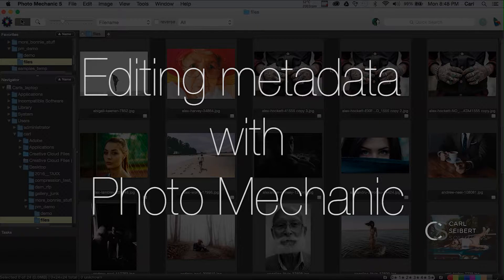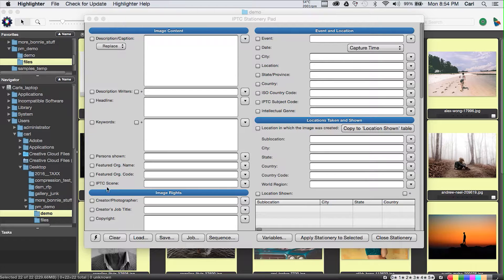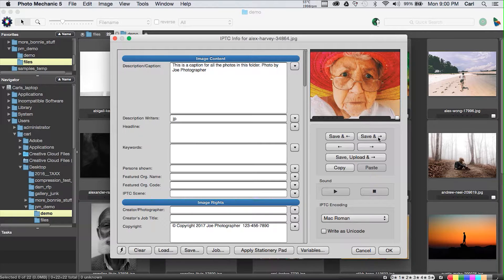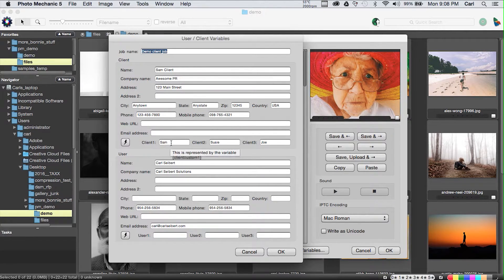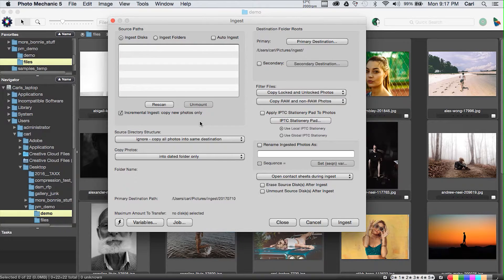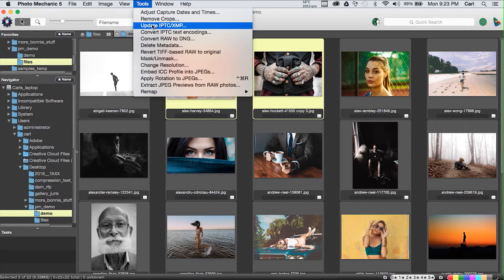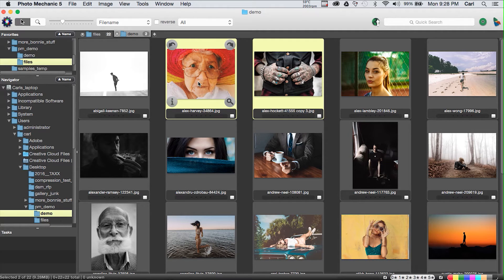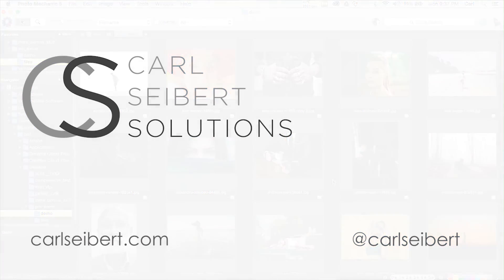Using Photo Mechanic to work with metatdata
A rather comprehensive How-To on adding and editing metadata with the many tools available in Photo Mechanic.

Photo Mechanic is the first choice of many professional photographers for metadata tasks. We will explore adding IPTC metadata in bulk, editing captions on individual photos, using variables, integrating metadata operations with file handling and much more.

CORRECTION: The way you make the copyright symbol on a Windows computer is Alt + 0169, not Alt+ 0196. (At about 15:54 in the video.) Sorry about that!

Sharp-eared viewers will notice that I reveal my age by referring, on several occasions,  to those small things we use insert into cameras to record images as "disks". For a number of years, they actually Were. Spinning. Disks.

And yeah, my Dwyane Wade anecdote is in the present tense. I'm sure some YouTube psychologist  could weigh in on that.

for a text version of this How-To and more metadata related resources.